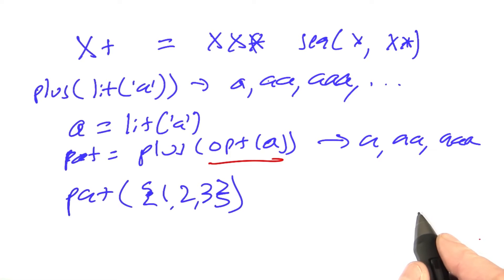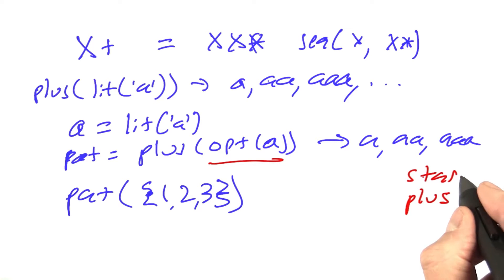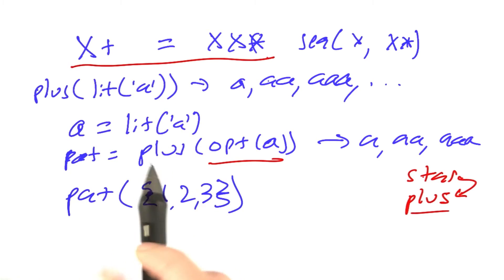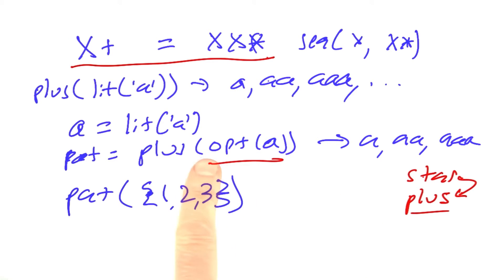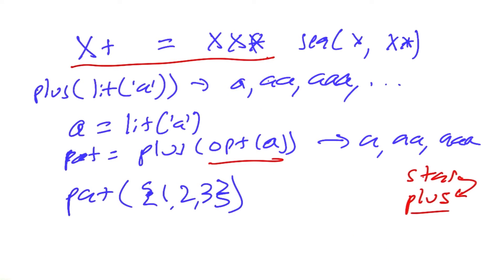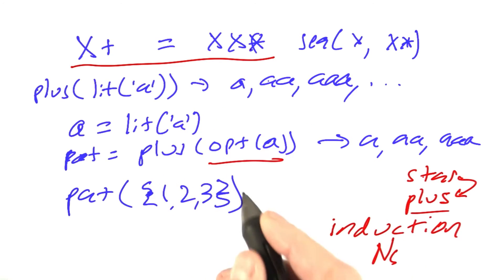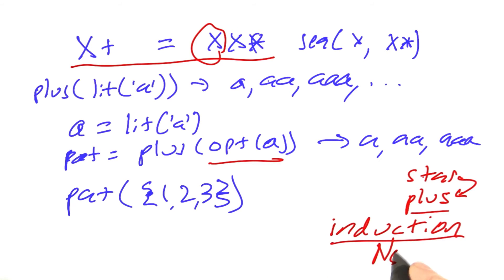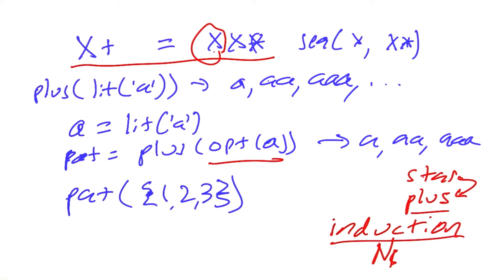Induction - Design of Computer Programs